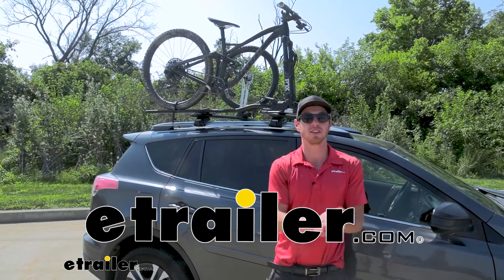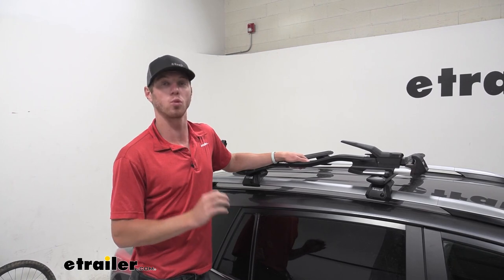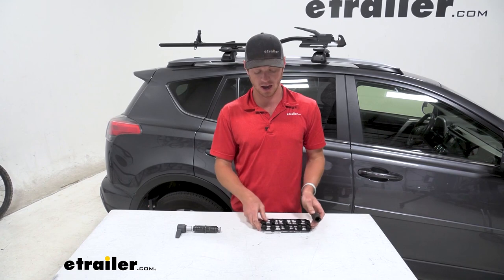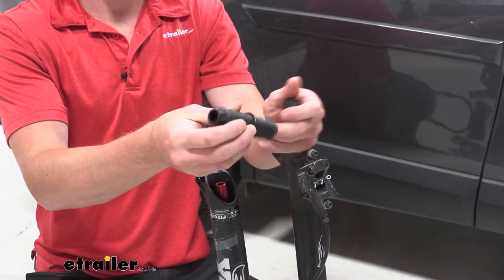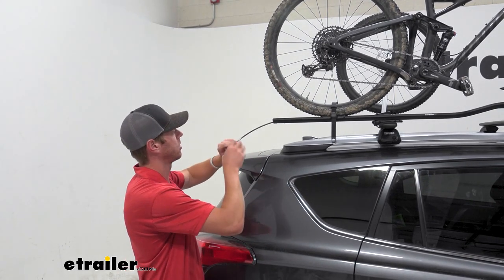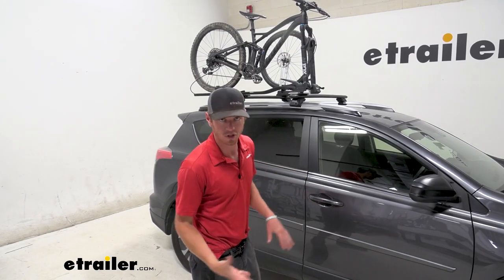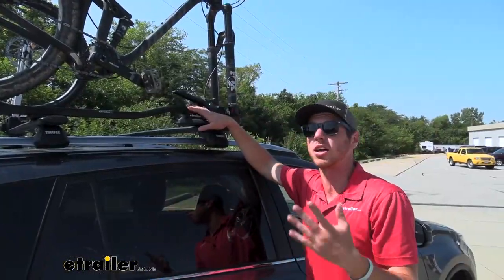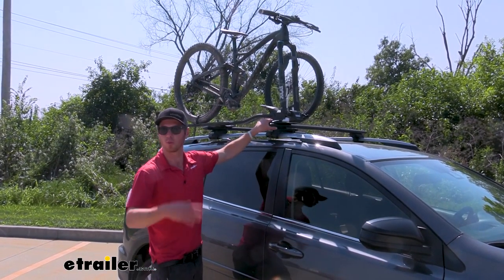etrailer | A Closer Look at the Thule TopRide Roof Bike Rack for 1 Bike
What is going on everybody Adam here with etrailer. Today, we're gonna be taking a look at the Thule TopRide roof mounted bike rack. I really liked this roof mounted bike rack, one, because it's super quick and easy to get your bikes locked in in the front. And of course, with any other type of roof mounted bike rack, we're gonna have a strap in the back. This is gonna be a great option for you if you just have a roof rack and you're not really wanting to get a hitch bike rack. Maybe you just need one bike to get to and fro.

This is gonna be a great way to do that. It's gonna be for your fork mounted bikes and also your through axle bikes as well. So what we're gonna do is take it inside. We're gonna show you how it all works. Before we put the bike on, we have a good look at what we're dealing with here.

So this is gonna work with basically any crossbar that you may have. If it has T slots, it's gonna work. The only crossbar that's not gonna work with the T slot is gonna be the Rhino-Rack heavy duty crossbars. But with any other bar, whether it's round, square, elliptical, or arrow bar as you see here, if it doesn't have a track, it's gonna be able to wrap around it. And if it does have a track, you can use the track, which is always awesome.

So you don't have to get a different roof rack just to get a bike onto your roof. As far as tire widths go, we are gonna have a maximum width of 2 and 9/16 of an inch. And this little guy is gonna be able to slide just like that. So that's gonna get us up to about 48 inches in wheelbase. With the TopRide, we get a lot of goodies that come with it.

We don't have to buy them separately, which is awesome. So, first things first, if you do have a through axle on your bike, anything from nine millimeters, all the way to 15, we're gonna have that and all the adapters that you need to get that secure. But if you're just a fork mounted bike rack guy, you can go ahead and just have this, which comes in the kit. So you don't have to buy anything separate. If you do need a 20 millimeter through axle kit, we do have it. So you can just add this to cart if you need it. So let's go ahead and put the bike up there, shall we For our through axle bikes, I went ahead and took the wheel off. And then usually we're gonna see the size right here. So if you know your size, great, if not, should be right here. So we need to match it up to a 15 by 110. So what we do is we grab the adapters, and they will have it labeled up on the side. So you can go ahead and take this. And you just, you'll hear that little snap. Once we do that, you can go ahead and fit this in just like that. And then take our piece and put it back in there. And now that I'm here, put the back in. We're gonna put the front end like that. And watch as I shift it forward. We get this green indicator right here, and green means we're good to go. But first we do want to strap down the back. Just like any other strap on any other bike rack that you guys have, make sure that the little sleeve is gonna be right over your wheels. Now that we took care of our wheel and we have it locked down in place, let's go ahead and lock down our bike. Stores right back here. All you want to do, just go around wherever you think is best for your situation. I always go by the frame. And then you can go ahead and put that in. And if you have a locking core, go ahead and lock it with your key. And now we're ready to rip. For your fork mounted bike racks, what we can do is two different things. We can take this and put it up into the slot and have that locked and loaded, ready to rip. And then we can put the bike on it. Or you can just go ahead and put it on your bike right now. And we can take our bike. And put it on up there. I'm kind of curious to see how this is going to do when I'm doing some crazy turns, but also just going over some speed bumps and stuff like that. So we're gonna set up some GoPros and we're gonna see how well it does. So now we're gonna go up to our test course. So we're gonna have some speed bumps. We're gonna have some oscillating speed bumps, right and then left. So we're gonna see exactly how it is. This is basically just going to mimic some of the bumps you feel down the road, potholes, or even just speed bumps. So if it's really gonna move a lot, our test course will show it. I don't hear anything up top. So that's good. Definitely am happy about that. Sometimes you can just hear a little bit of stuff with different r